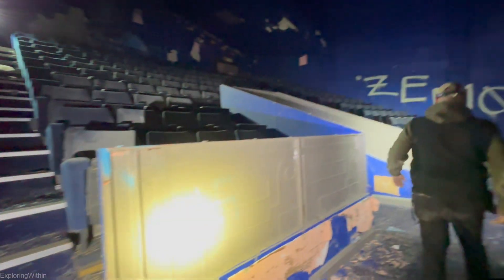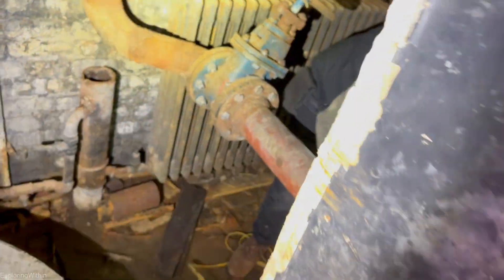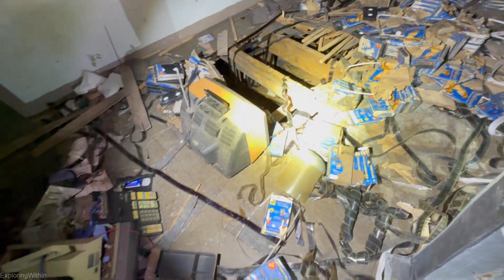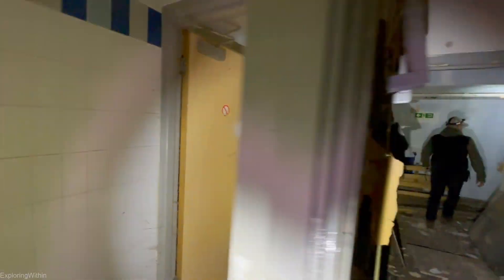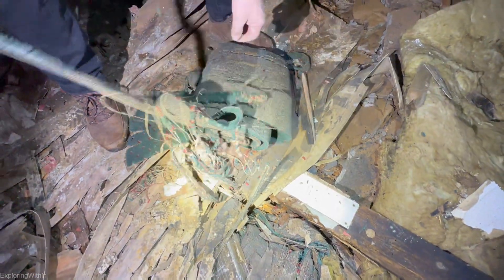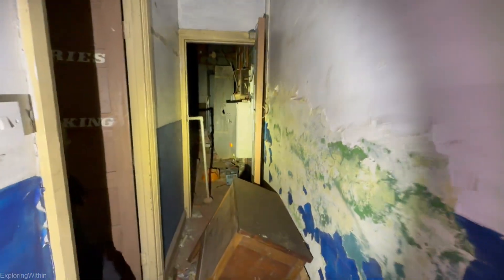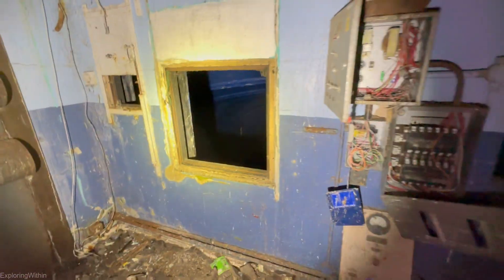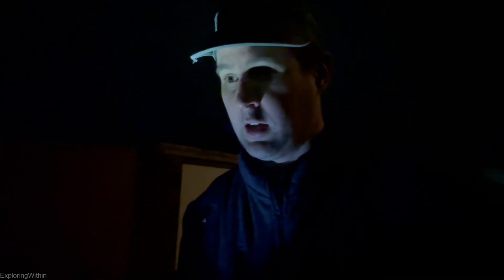ABANDONED Odeon Cinema Portsmouth North End - UPDATE 2023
We are back at the Victorian Era built Odeon Cinema at North End, Portsmouth! This is an Update video, following the recent pumping out of water that had slowly collected inside for many years. As of June 2023, the site is now currently being demolished - which is expected to take a few weeks, if not months.

The Portsmouth Odeon, having been abandoned since it's closure in 2008, is not in the best state, and some parts of the building look beyond repair. We visited the cinema back in 2020, where we waded through 3ft of water in order to explore the site. We then went back in the summer of 2021 and filmed an update video. Now in March 2023, the water has been drained, so we go back and see what once sat beneath the disgusting flood inside! Join us along the way...

**VIDEOS OF PREVIOUS VISITS**

This video is for documentary and historical purposes only. Always be safe and responsible for your own safety.

Also on the explore, was:
Pompeye
TheSecretVault

EW